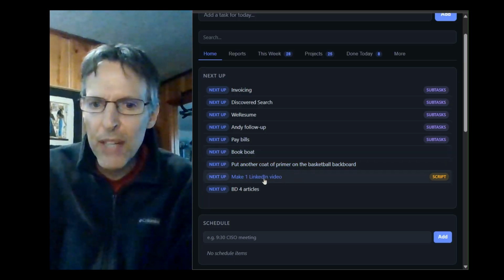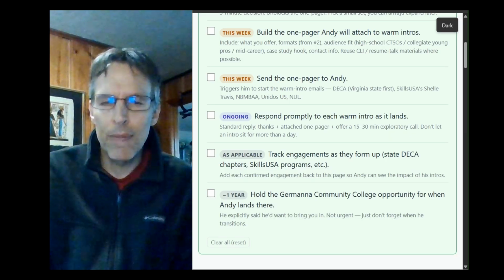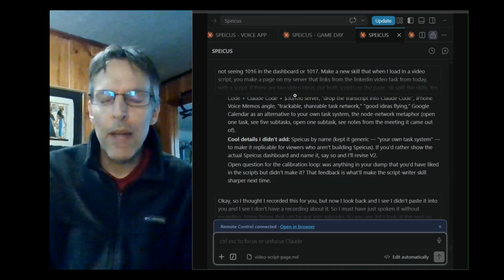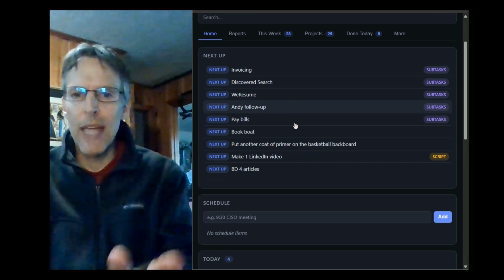AI Helped Me Stop Procrastinating!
This is a follow-up to my video on turning meetings into clickable to-do pages with Claude Code. Here's where it actually pays off.

You can plug each meeting page straight into your own task system. Now every conversation you have feeds into the rest of your week.

Inside Claude Code, you build your own task list. Or you connect it to Google Calendar or whatever to-do app you already use. The point is one central place where all your to-dos live. When Claude makes your meeting page, you also tell it to drop the action items into your master task list.

Any task in your list can have its own subtask page. A meeting page becomes a node in a network. Open a task, see five subtasks. Open a subtask, see the notes from the meeting it came out of.

You stop forgetting things. So does everyone you share with.

If you've built something similar, drop a screenshot in the comments.